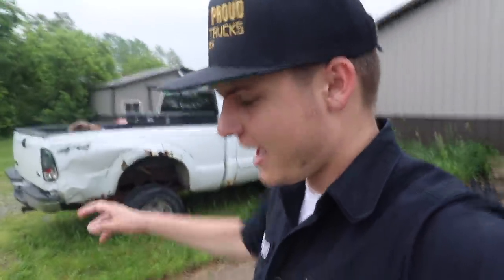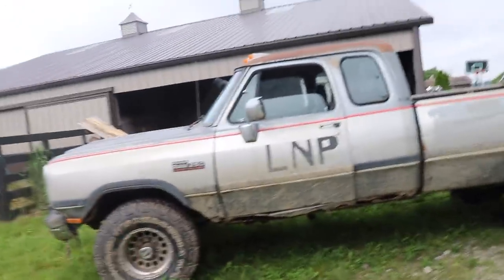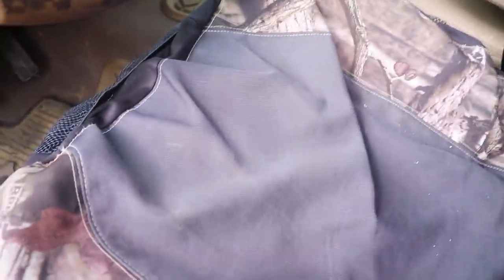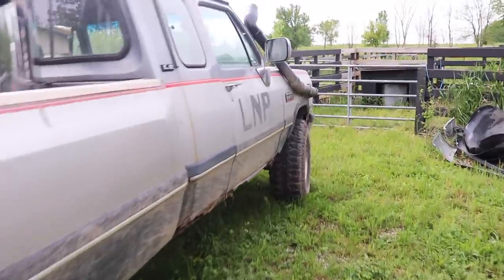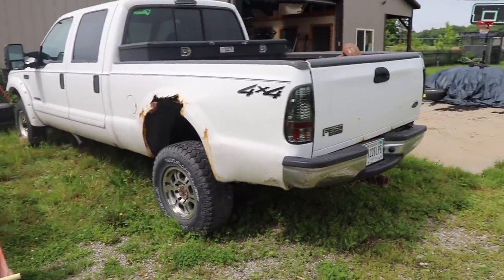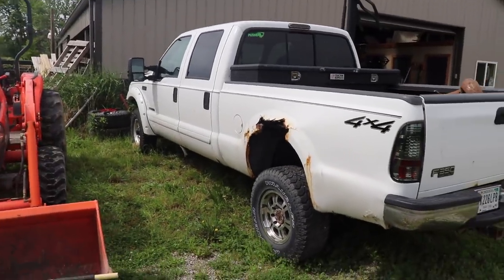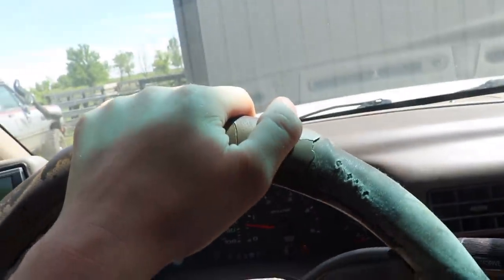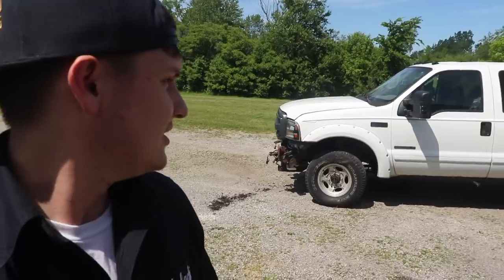WHY I DROPPED THE 7.3 PowerStroke Project...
Enter to win today! Take home a ONE OF A KIND compound turbo 12 valve cummins!

Send stuff here:
U.S.A.
2002 24V CUMMINS Build List

2018 LongHorn Cummins Parts List
Tail Lights
22X14 Anthem Equalizers (website link above)
375/45r22 Nittos
6.5" Lift Kit
Exhaust Tip
Compound Turbo Kit:
Mega Twin Intake:
4" MBRP Exhaust
2.5" Leveling Kit:
Mictuning 7.5" Light Bars
Valve Springs:
Valve springs Compressor:
HeadStuds:
Pushrods:
Rocker Pedestals:
120HP Injectors:
Boost Elbow:

Grill Insert
50 HP Injector upgrade
Gauges Pillar
Pusher Intake Systems
**2013 Super-Duty KingRanch build list!**
5" DPF Back Exhaust